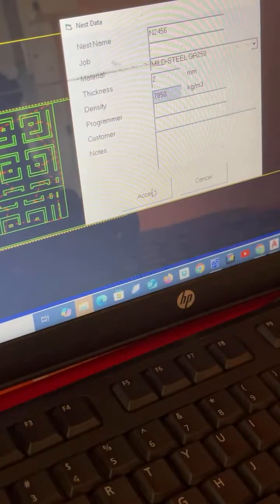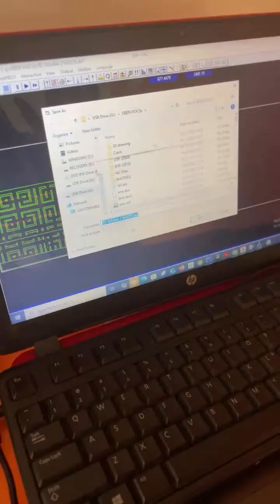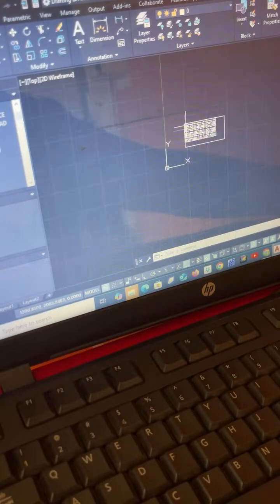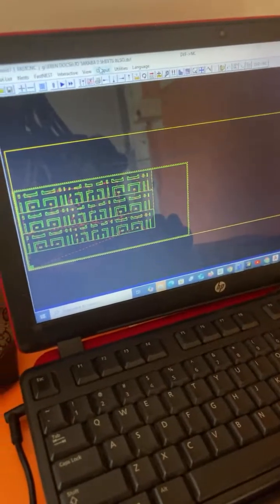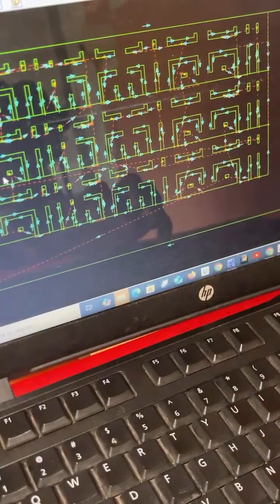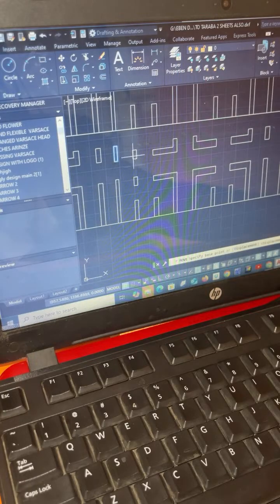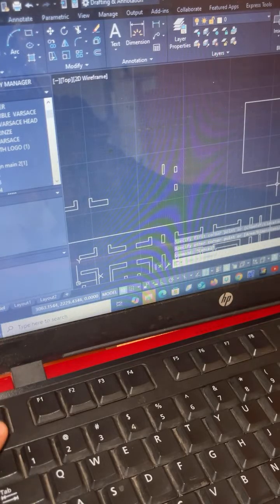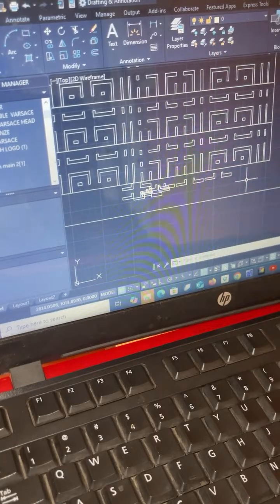Live Metal Fabrication Design | AutoCAD to FastCAM Workflow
Join me live as I design metal fabrication parts using AutoCAD and walk you through the full process of converting the drawing into machine-ready files with FastCAM. Whether you’re a beginner or professional in metalworking, CNC plasma cutting, or industrial design, this stream offers real-time insights, tips, and techniques to improve your digital fabrication workflow.

In This Stream You’ll Learn:
 • How to create precise fabrication drawings in AutoCAD
 • Tips for optimizing your design for CNC cutting
 • Step-by-step FastCAM conversion and nesting process
 • Q&A and troubleshooting common issues

Ideal For:
 • Metal fabricators
 • CNC machinists
 • CAD designers
 • Manufacturing professionals
 • Engineering students

Keywords (for tags and SEO):
 • AutoCAD metal design
 • FastCAM tutorial
 • CNC plasma cutting setup
 • AutoCAD to FastCAM workflow
 • Sheet metal design AutoCAD
 • Metal fabrication CAD
 • CAM software tutorial
 • Nesting in FastCAM
 • AutoCAD for CNC
 • Metal part design live